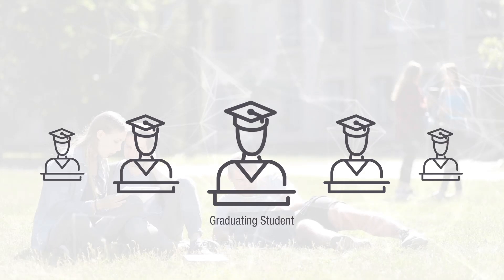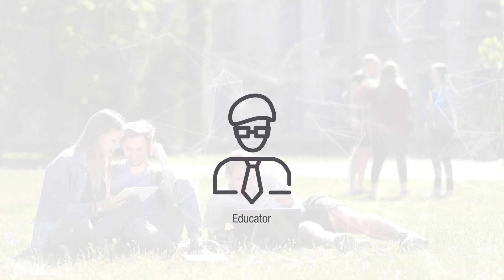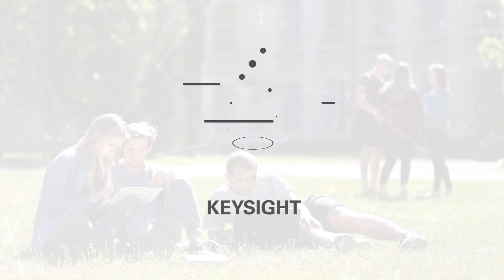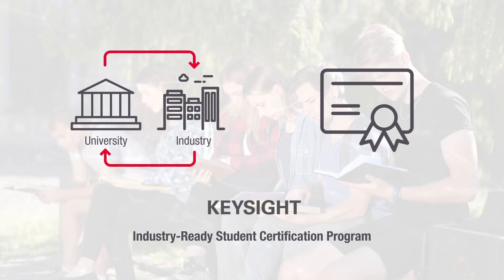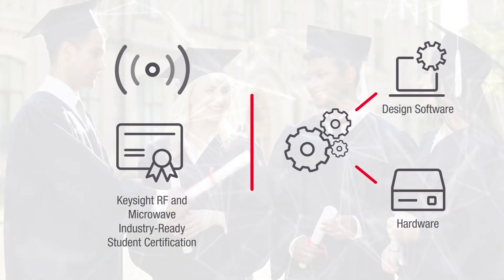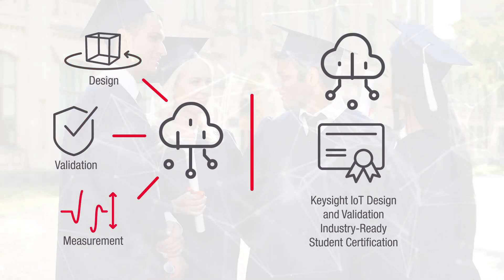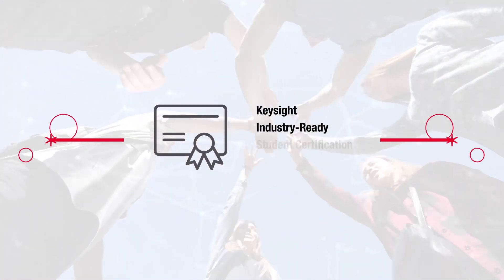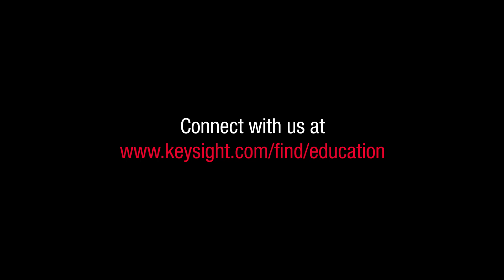Keysight Industry-Ready Student Certification Program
This video gives an overview on the Keysight Industry-Ready Student Certification Program which is strategically designed to enable collaboration between universities and Keysight; certifying university students as industry-ready. Current available programs are RF and Microwave Industry-Ready Certification and IoT Design and Validation Industry-Ready Certification. to find out more.